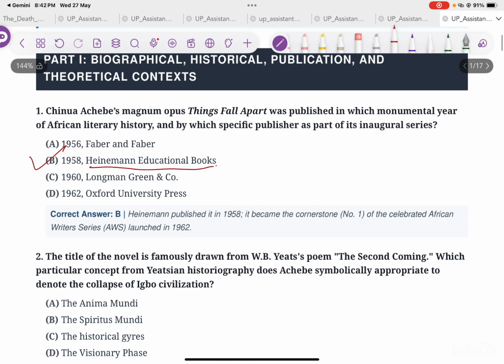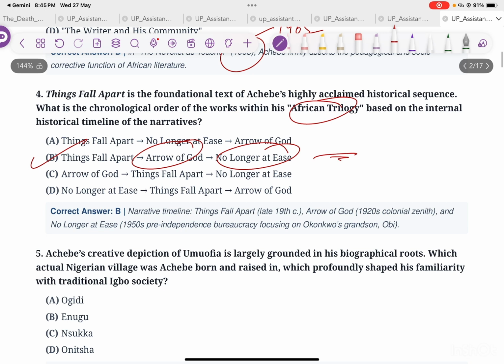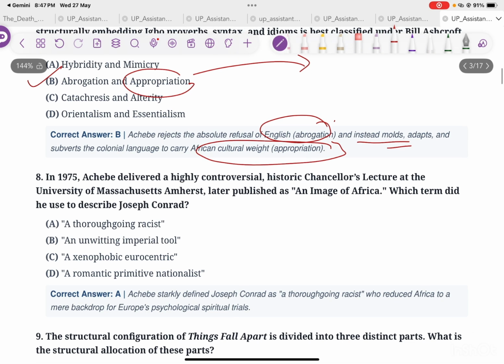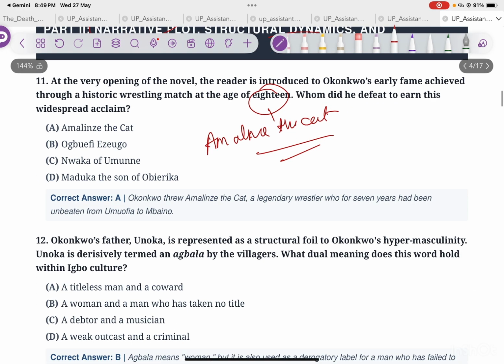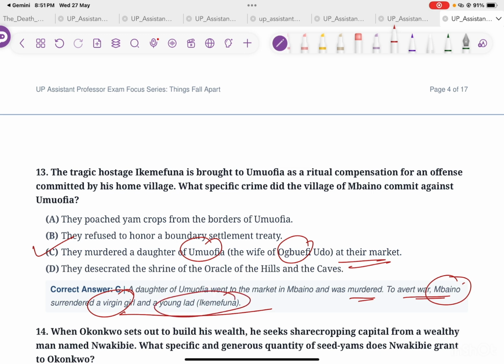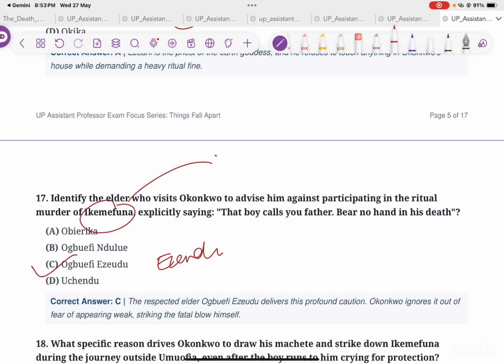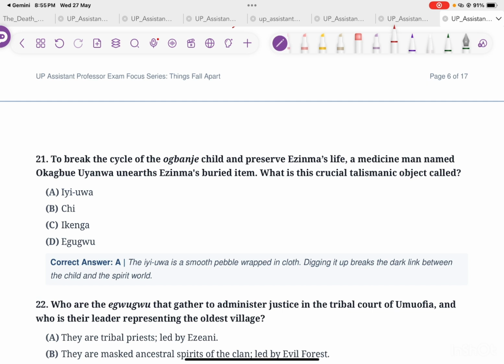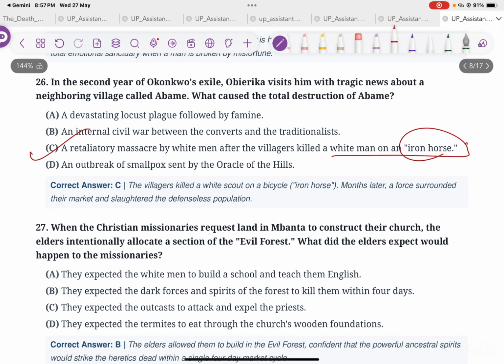Important MCQs on Things Fall Apart by Chinua Achebe| part 1